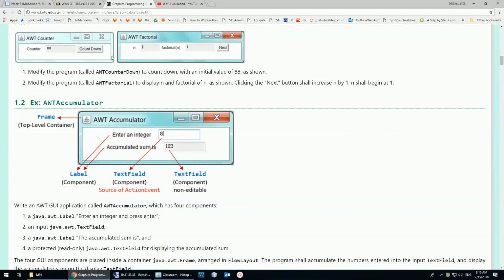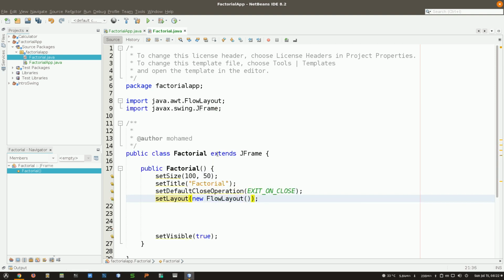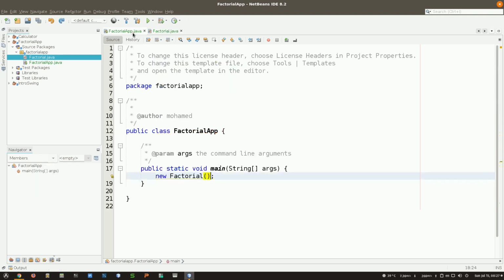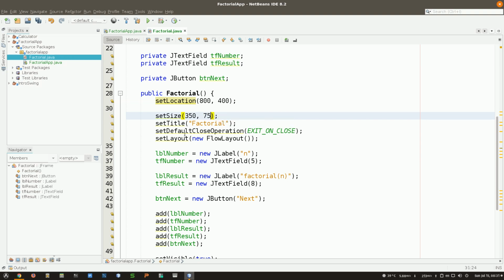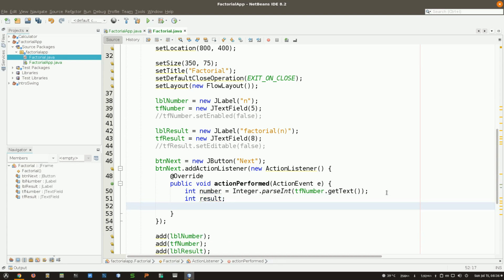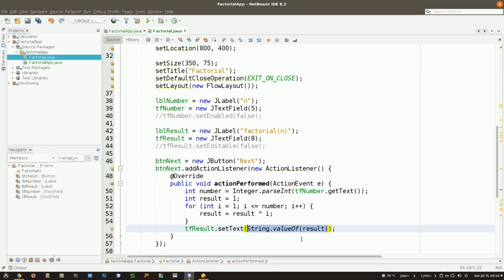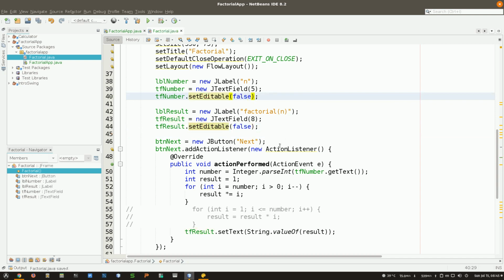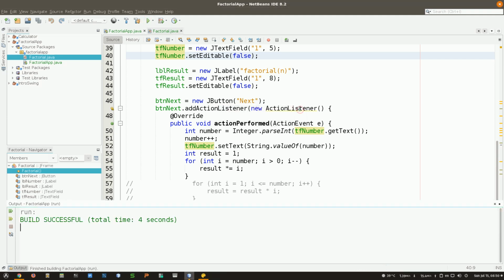383 cs231-202 Swing Factorial